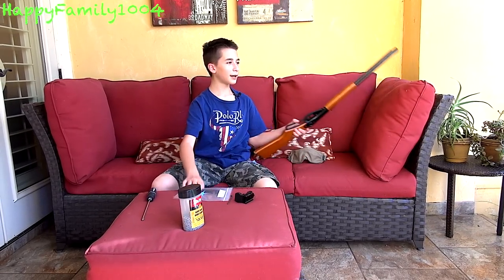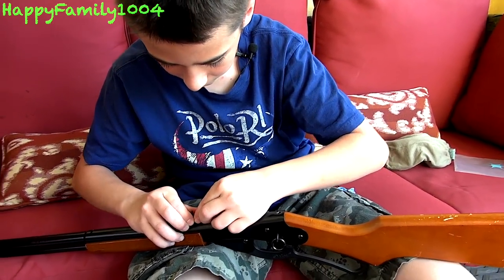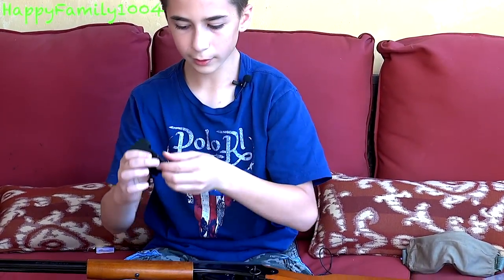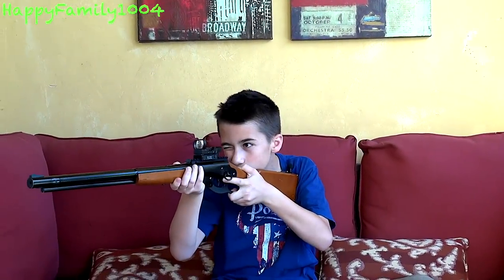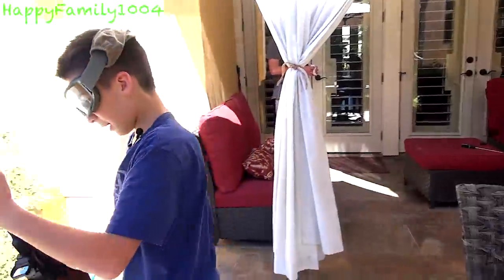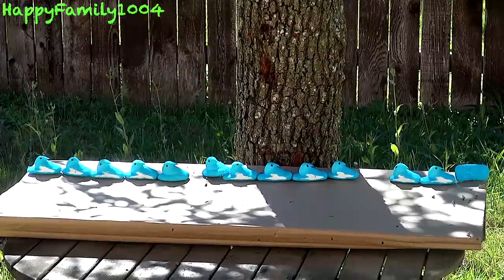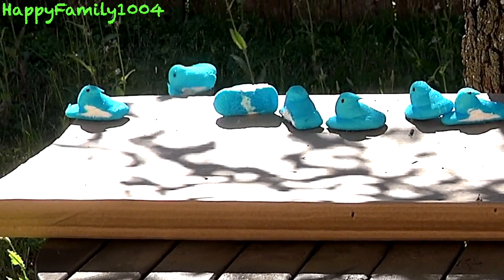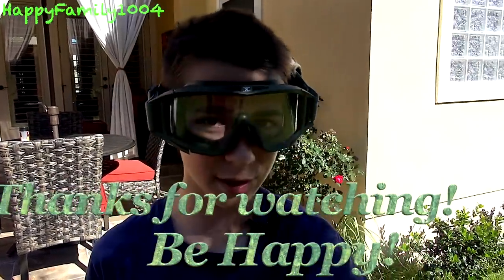Daisy Red Rider Mod with Robert-Andre!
Robert-Andre mods the daisy red ryder with a picatinny rail and a red dot scope.

Send Fan Mail To:
JeffMara
18866 Stone Oak Pkwy. #103-52

If you would like us to show your letters/stuff that you send us on youtube then please have your parents send us a signed note stating that it is ok.